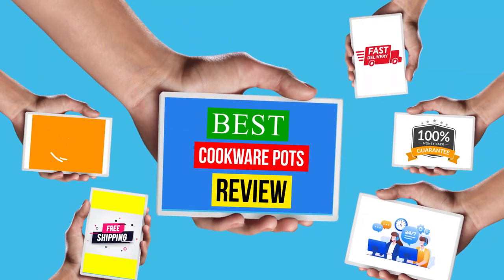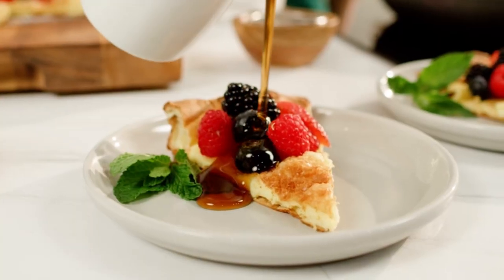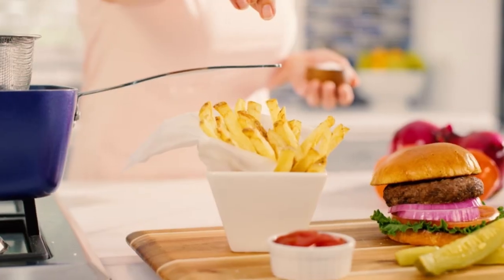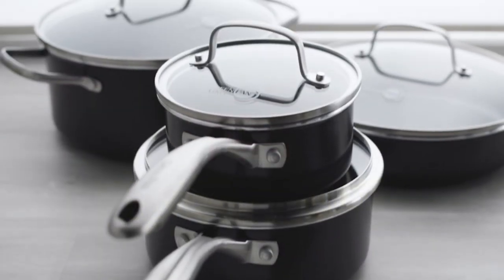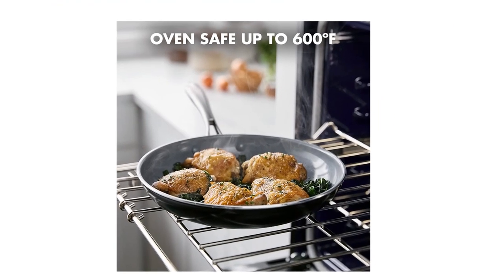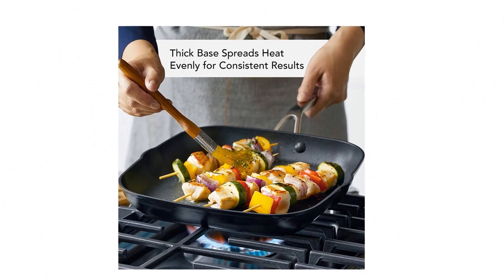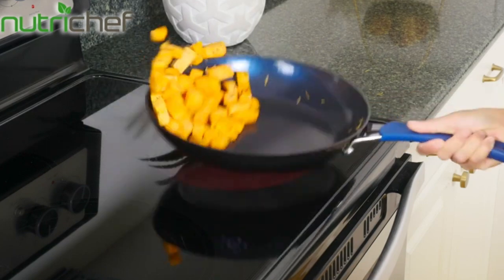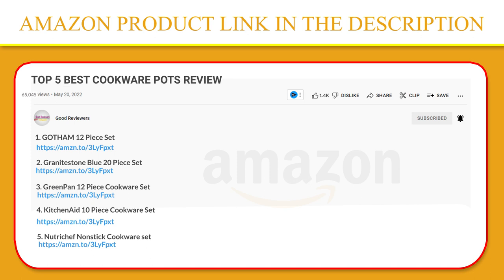Top 5 Best Cookware Pots Review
✅1.GOTHAM 12 Piece Set

✅2.Granitestone Blue 20 Piece Set

✅3.GreenPan 12 Piece Cookware Set

✅4. KitchenAid 10 Piece Cookware Set

✅5.Nutrichef Nonstick Cookware set

​ @Good Reviewers